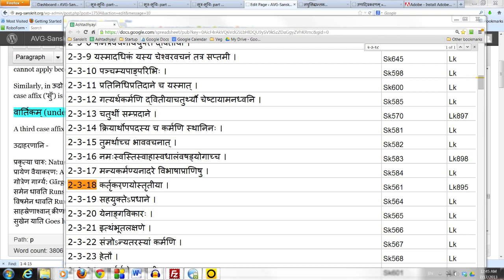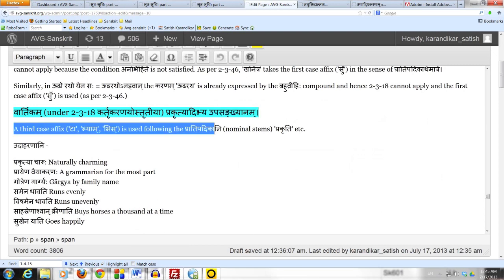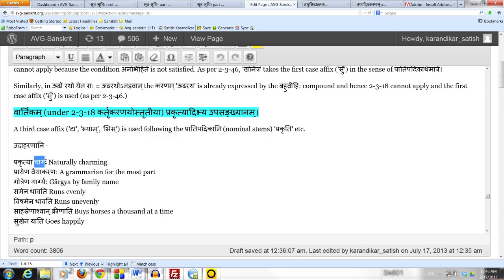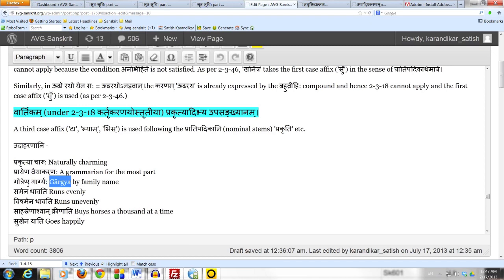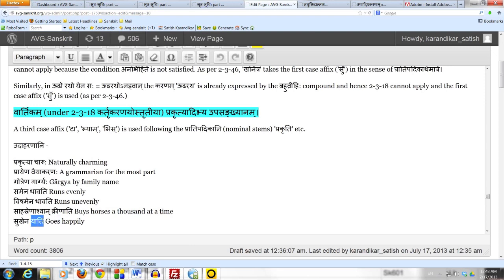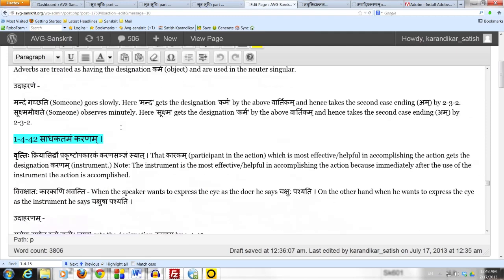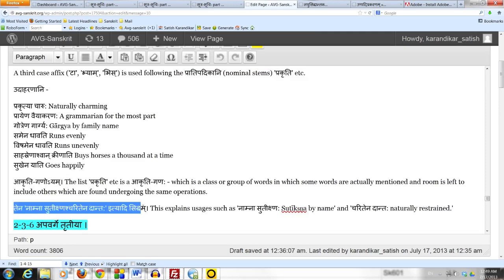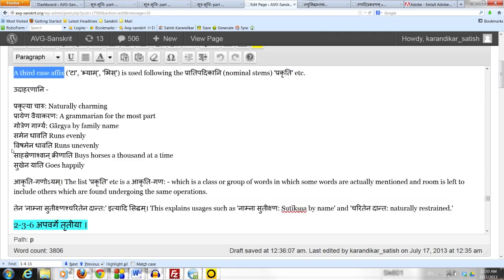Panini Sutra 2-3-18 var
वार्तिकम् (under 2-3-18 कर्तृकरणयोस्तृतीया) प्रकृत्यादिभ्य उपसङ्ख्यानम्।

A third case affix ('टा', 'भ्याम्', 'भिस्') is used following the प्रातिपदिकानि (nominal stems) 'प्रकृति' etc.

उदाहरणानि -

प्रकृत्या चारु: Naturally charming
प्रायेण वैयाकरण: A grammarian for the most part
गोत्रेण गार्ग्य: Gārgya by family name
समेन धावति Runs evenly
विषमेन धावति Runs unevenly
साहस्रेणाश्वान् क्रीणाति Buys horses a thousand at a time
सुखेन याति Goes happily

आकृति-गणोऽयम्। The list 'प्रकृति' etc is a आकृति-गण: -- which is a class or group of words in which some words are actually mentioned and room is left to include others which are found undergoing the same operations.

तेन 'नाम्ना सुतीक्ष्णश्चरितेन दान्त:' इत्यादि सिद्धम्। This explains usages such as 'नाम्ना सुतीक्ष्ण: Sutīkṣṇa by name' and 'चरितेन दान्त: naturally restrained.'